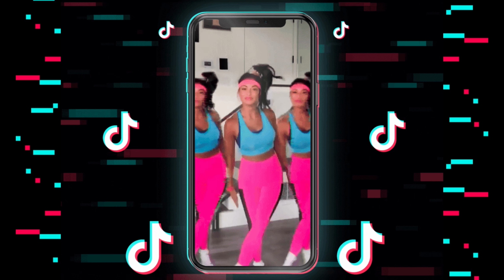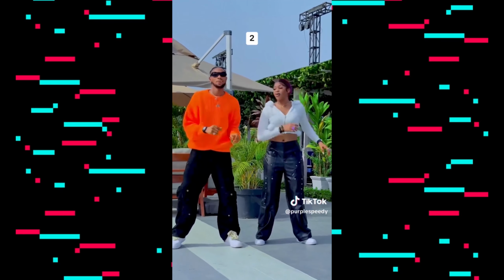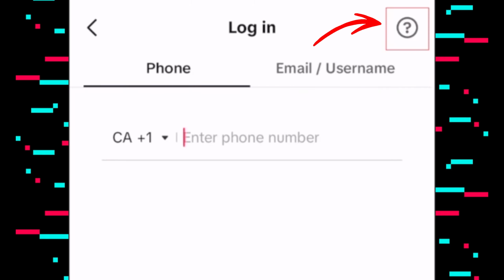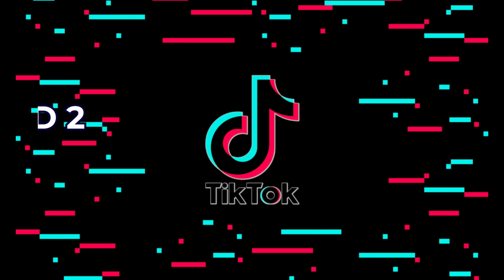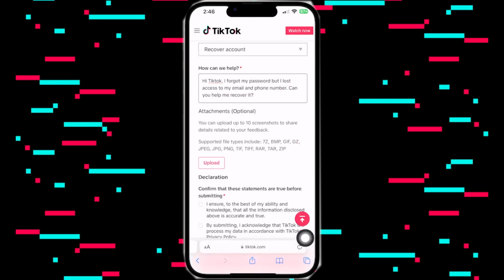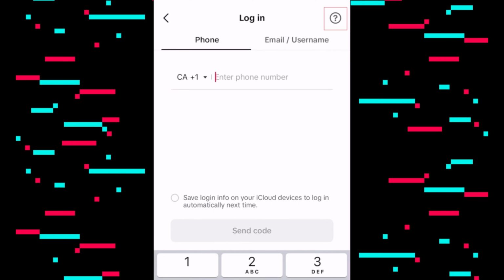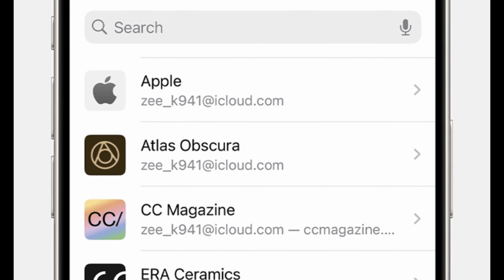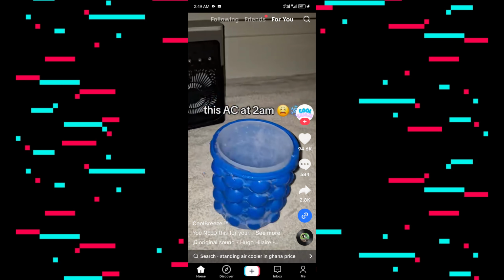How to Recover TikTok Account Without Email or Phone Number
This video tutorial explains in detail how to recover a TikTok account without a password using different methods.

If you’ve lost access to your account, don’t worry! We’ll guide you through the steps to recover your TikTok account without email and phone number, ensuring you regain access quickly. Whether you forgot your login details or your account was hacked, this tutorial provides practical solutions, including using your TikTok username for account recovery and contacting TikTok support for further assistance.

In this step-by-step guide, we’ll show you how to use the TikTok account recovery feature to regain access even if you don’t have access to your email or phone number. You’ll learn how to request a TikTok account recovery with a username and what to do if your account is linked to Facebook. We also cover how to use the “Need Help?” option inside the app to directly request TikTok’s support team to restore your account.

If you need to recover a deleted TikTok account, we’ll also explain how long TikTok allows you to restore it before it’s permanently removed. This tutorial ensures you explore every possible way to get your account back, even if you don’t have your login credentials. Follow along, and by the end, you’ll know how to recover your TikTok account without phone number and email in just a few simple steps!